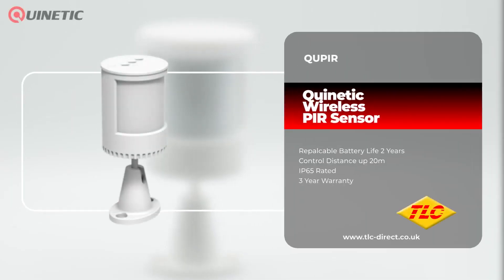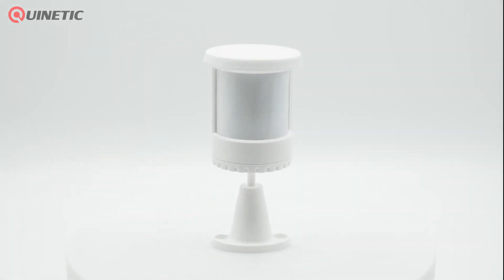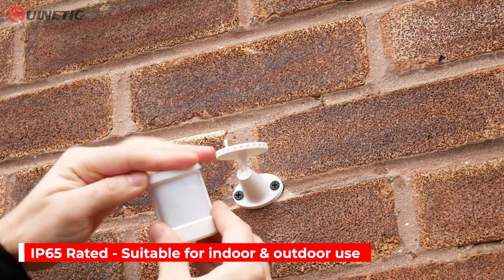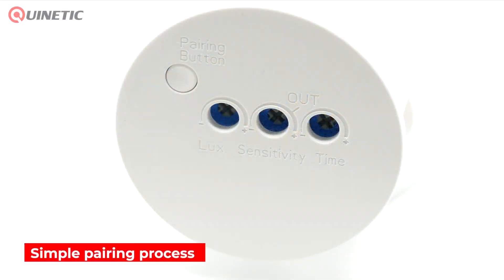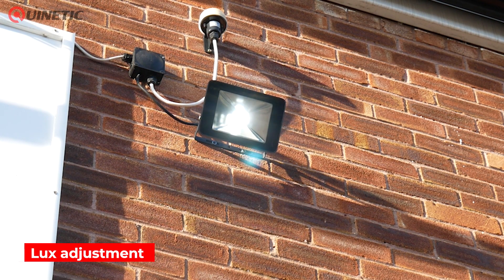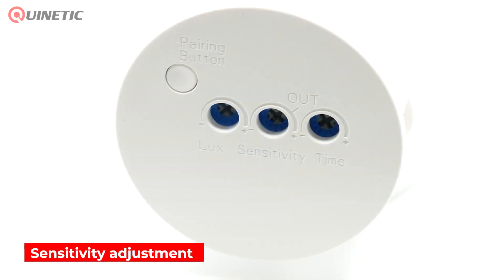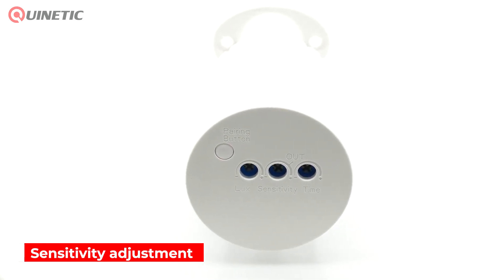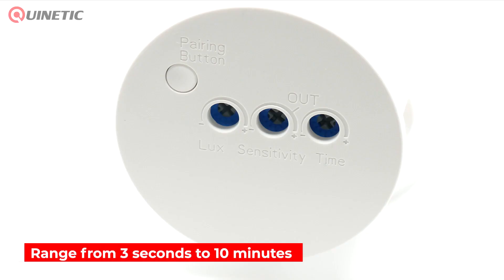QUPIR Quinetic PIR Sensor